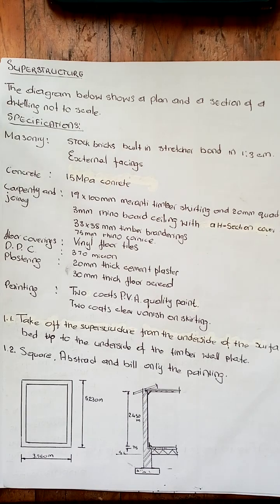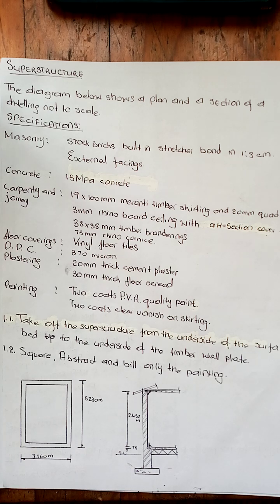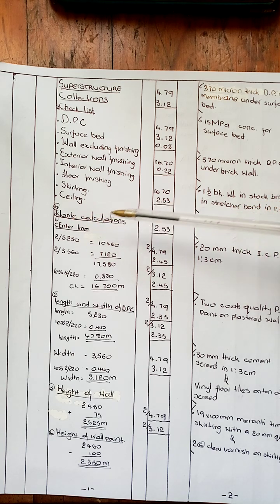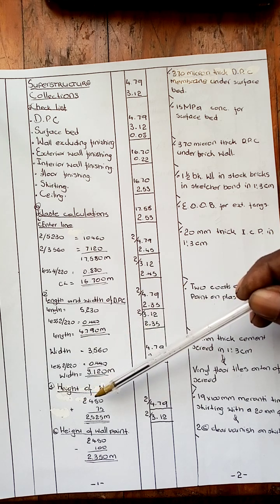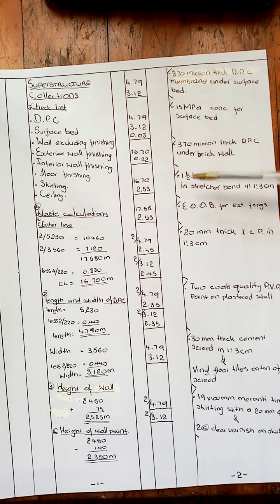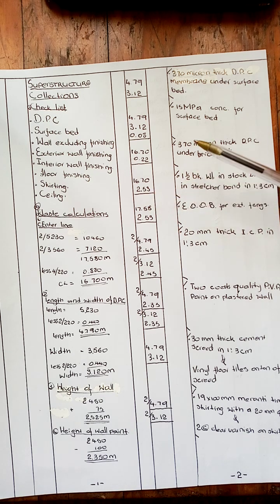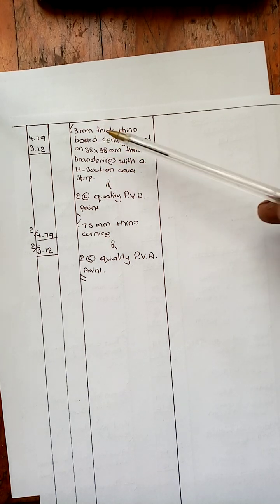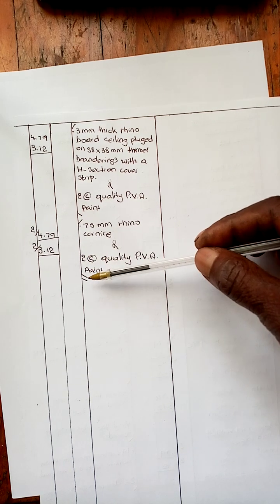SUPERSTRUCTURE N4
SUPERSTRUCTURE  N4 PLAN